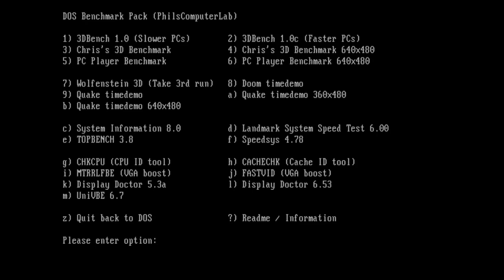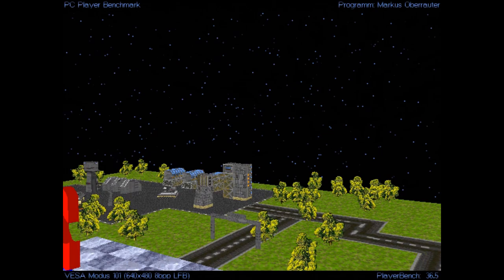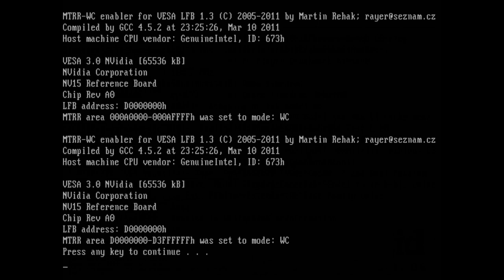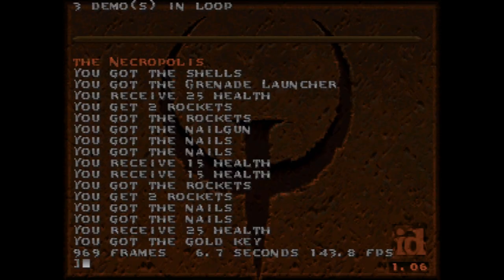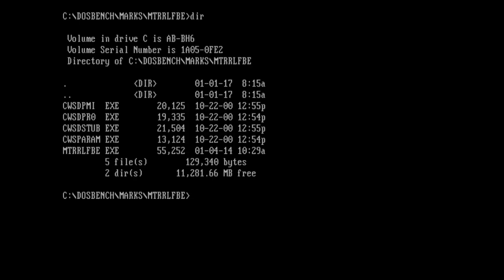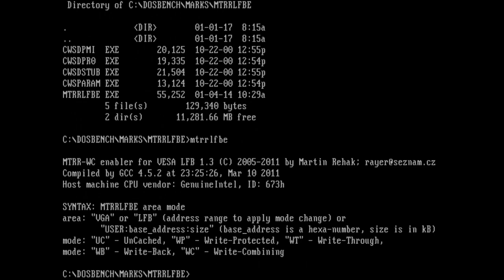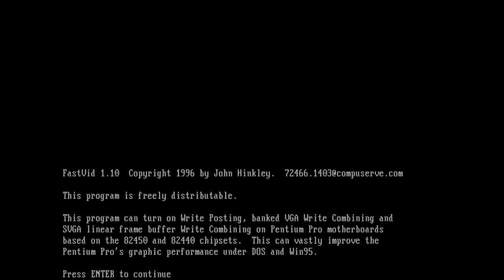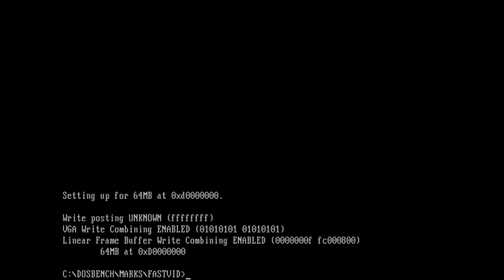Intel DOS Graphics Boost with FastVID or MTRRLFBE